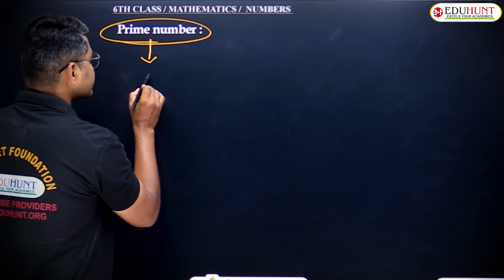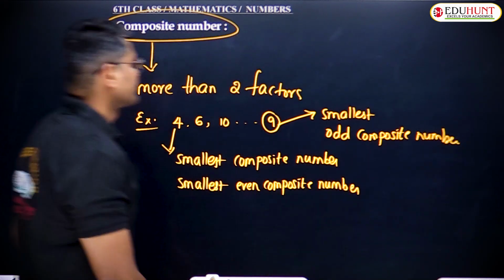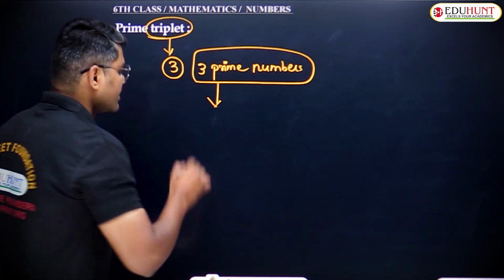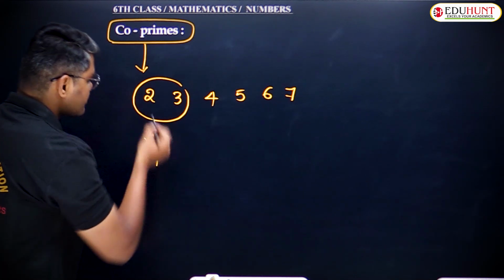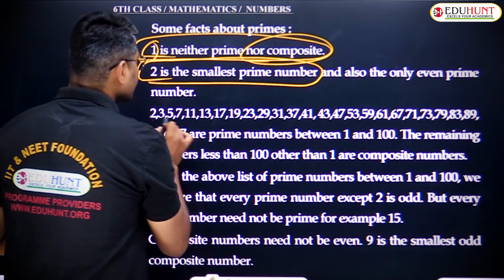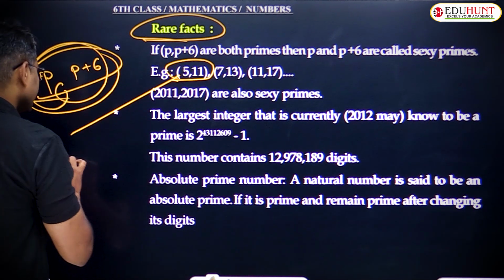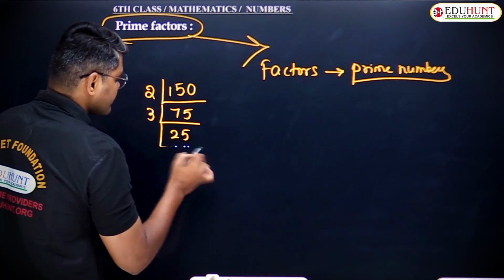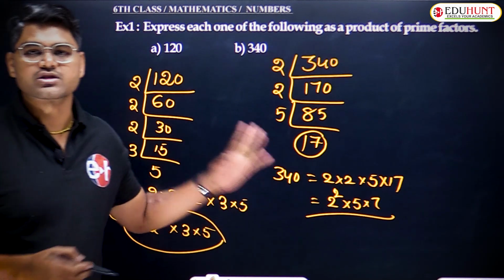NUMBERS | CONCEPT-03 | PRIME NUMBERS |MATHEMATICS| eduhunt | 6th class